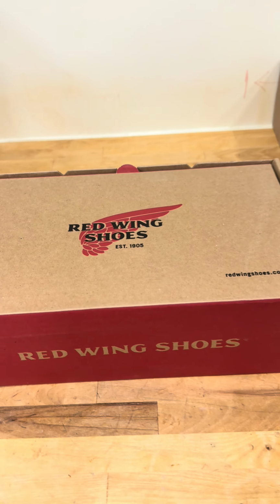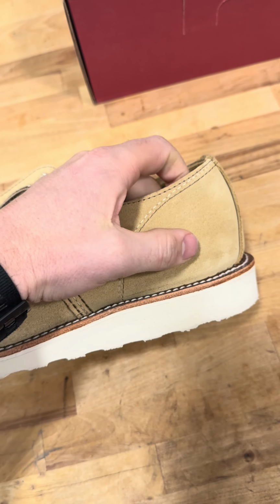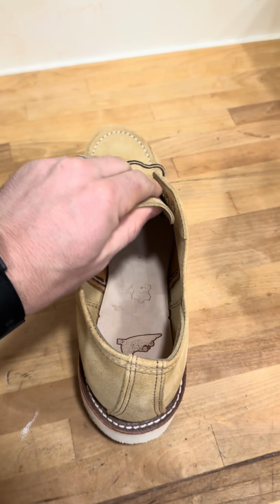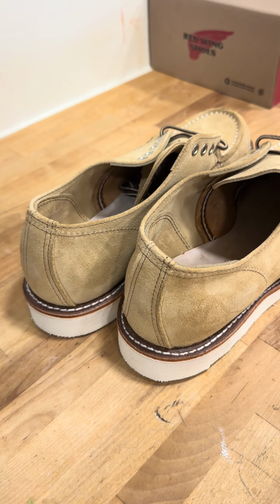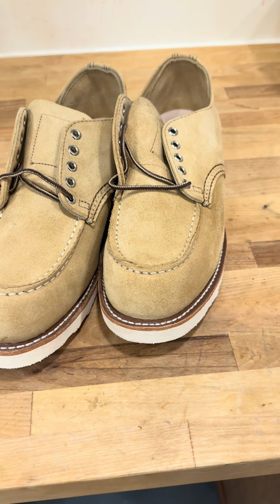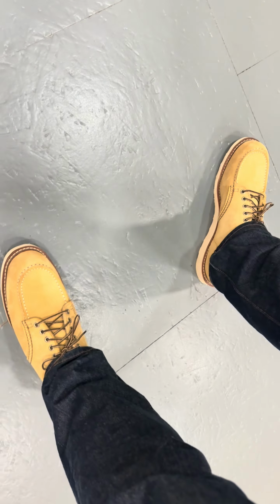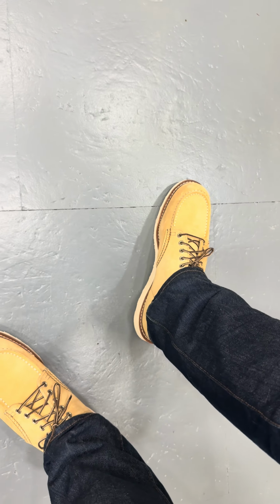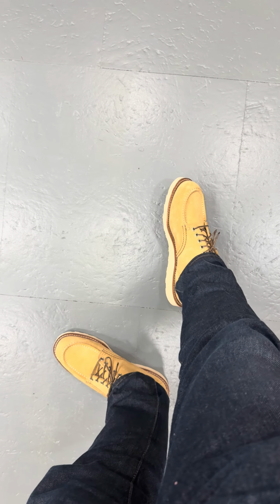Red Wing Shop Moc Oxford (8079), Hawthorne Abilene leather, factory seconds, unboxing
Not a professional fashion influencer or a shoe expert, just bought several pairs to try on and decided to film them before returning in case it’s helpful to others.

I ended up keeping these shop mocs.